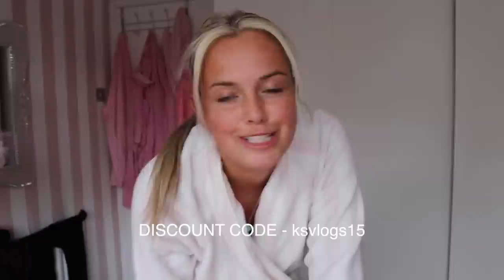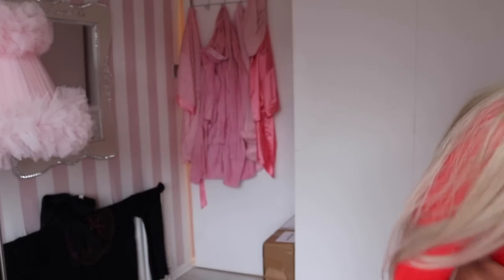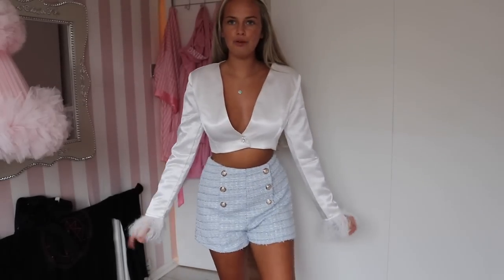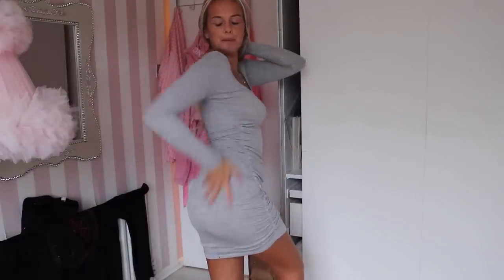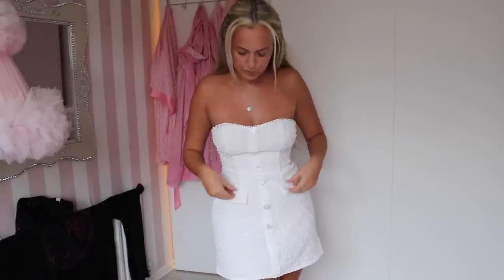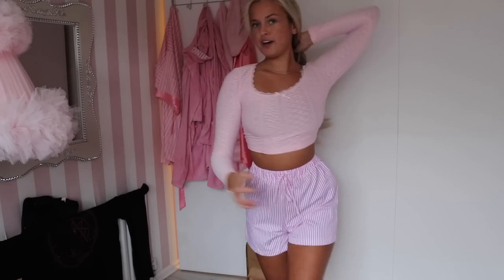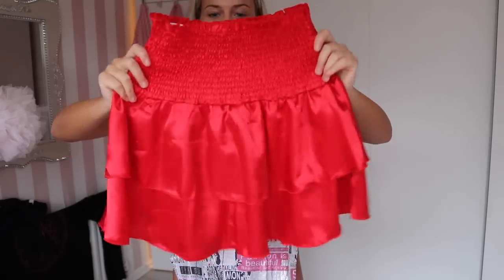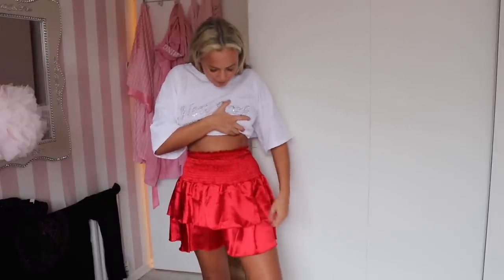SHEIN TRY ON HAUL!😍 ~ Ft. Discount Code! 🥵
Code: ksvlogs15 (extra 15% off)

3pcs Striped Print Cami Top & Knot Front Shorts With Blouse - 7626882

Depop: summermary1
* 21 buttons: summer_teale click the link to sign up and start earning money!